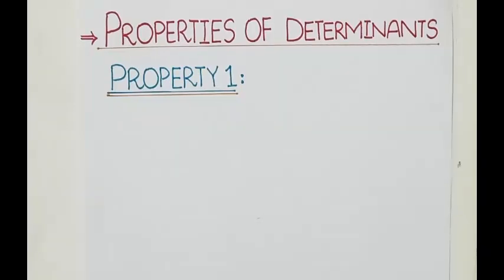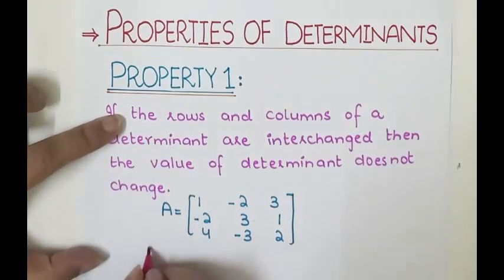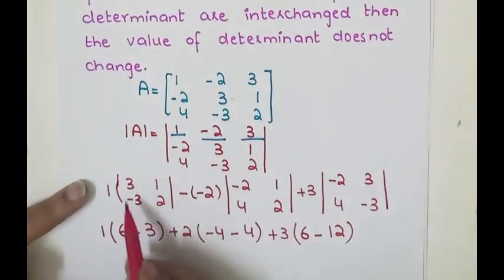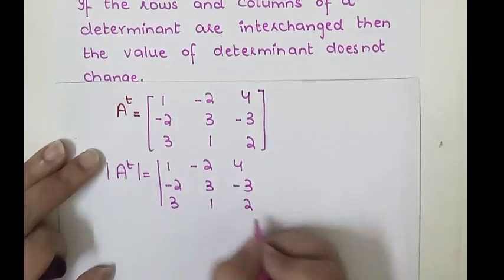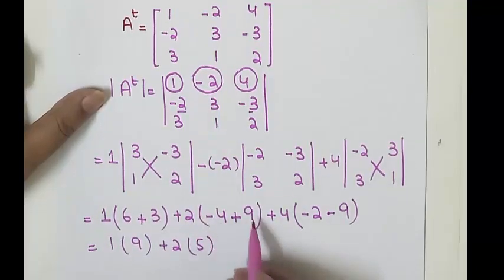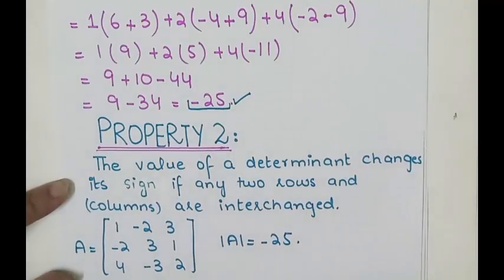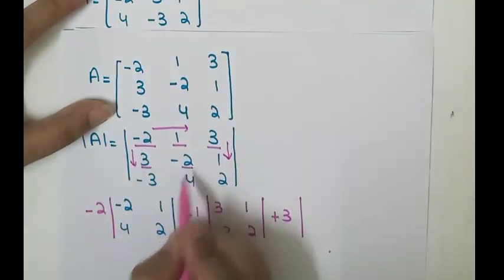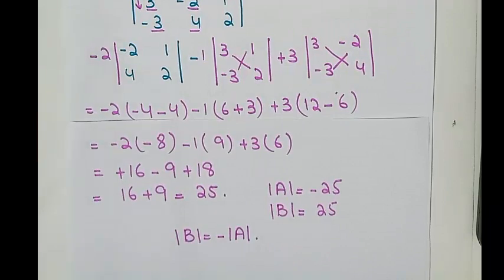Properties of determinants- part 1|| Matrices and determinants.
Determinants properties- part 1|| Matrices and determinants.

The determinant remains unaltered if its rows are changed into columns and the columns into rows. ...
The interchange of any two rows (or columns) of the determinant changes its sign.

watch complete video and give your feedback!

link of MATRICES - MINORS AND CO- FACTORS

link of FINDING THE INVERSE OF 3*3 MATRIX USING DETERMINANTS AND CO FACTORS - EXAMPLE

link for playlist of matrices and determinants

list of playlist of lines

list of playlist of fractions

list of playlist of differentiation